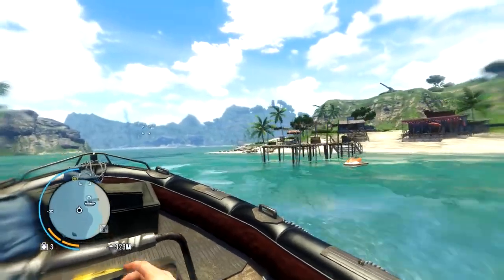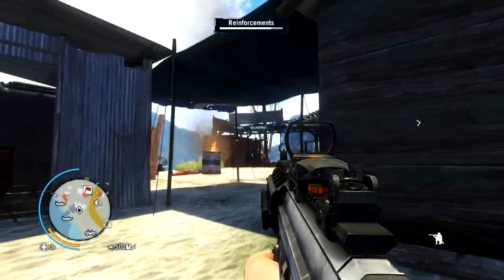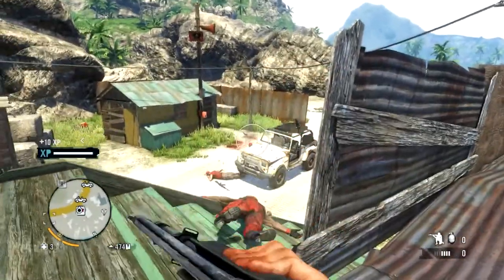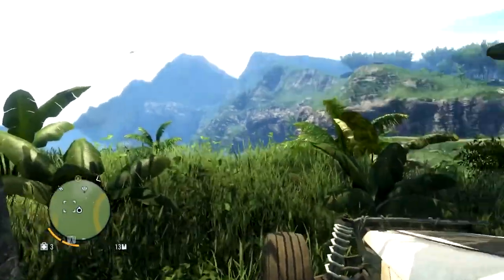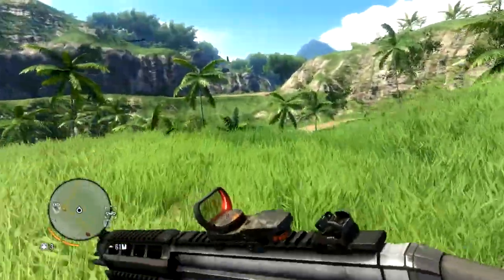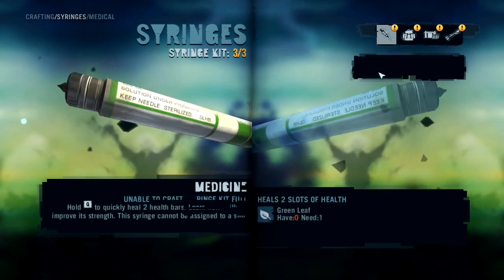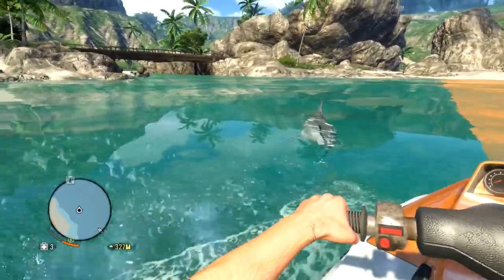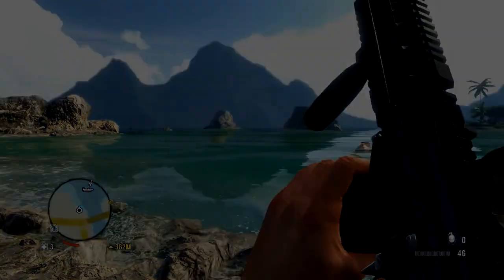FAR CRY 3 PC First Thoughts Review (Ultra Settings)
My first thoughts on the new FAR CRY 3. Tell me below!
Hit me up with a LIKE if you enjoyed the video!